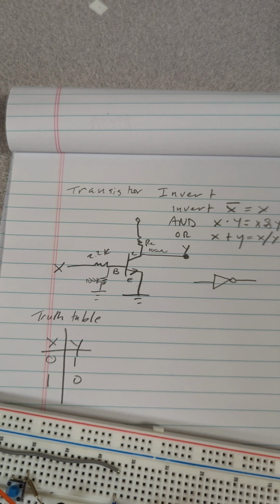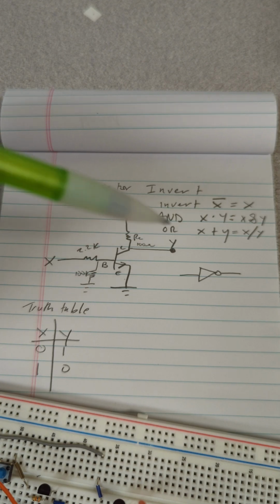TTL inverter easy transistor bulon algebra inverter